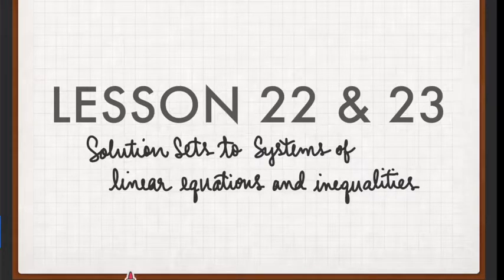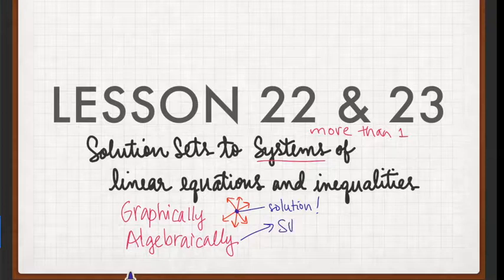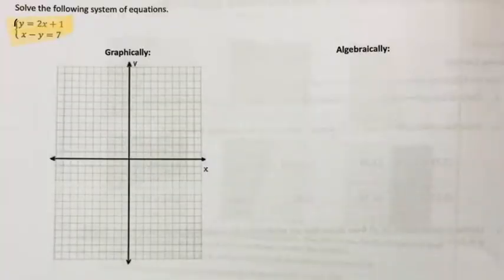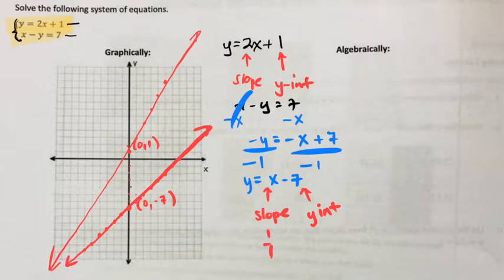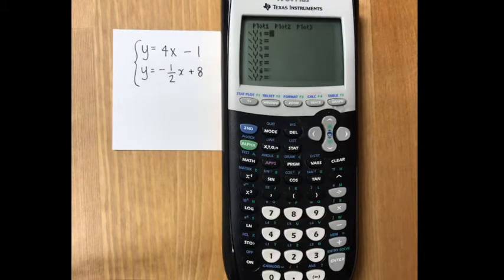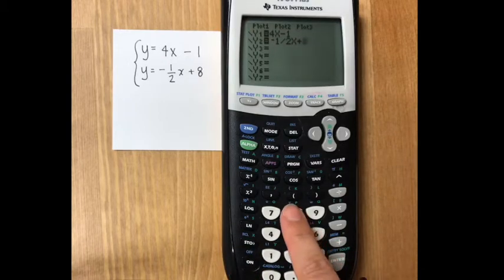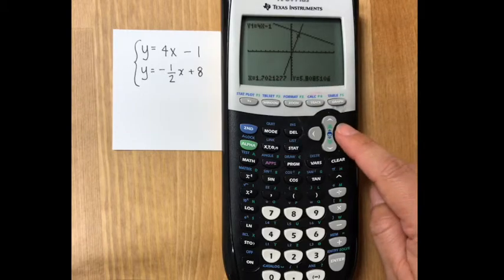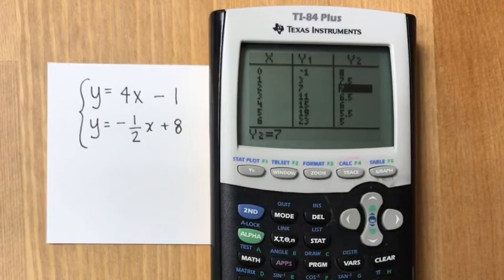Module 1 L22 Finding Solution Sets to Systems of Equations-Graphing